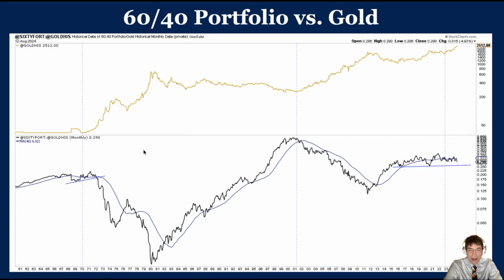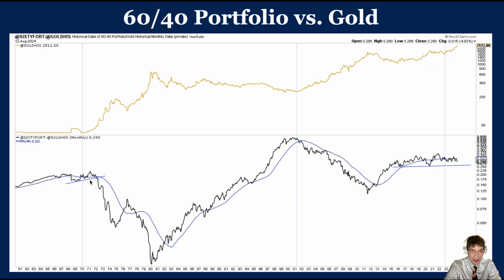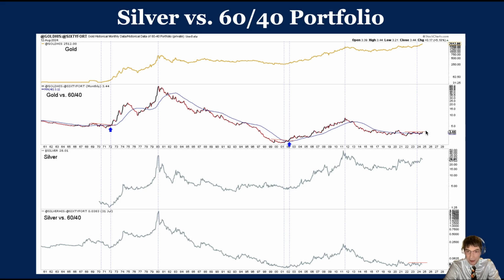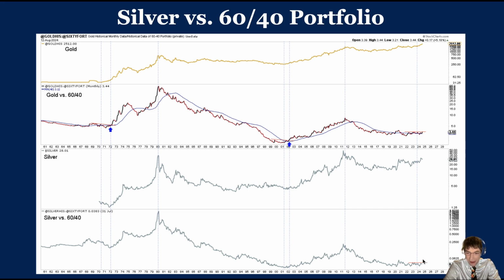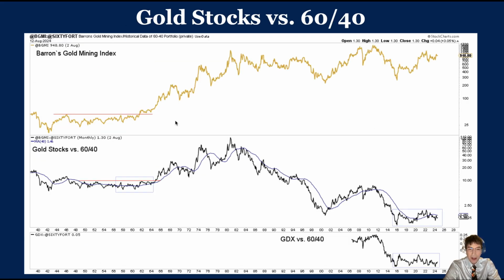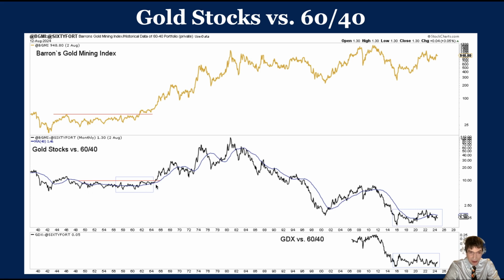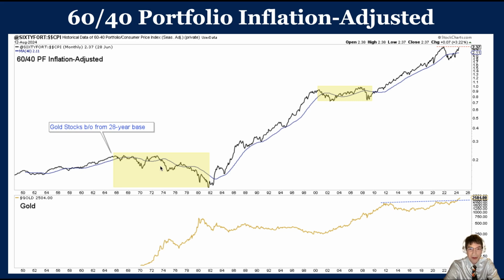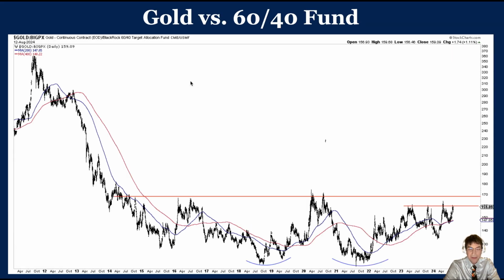5 New Gold & 60/40 Portfolio Charts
This video covers these 5 charts: The 60/40 PF vs. Gold, Silver vs the 60/40 PF, Gold Stocks vs. the 60/40 PF, the 60/40 PF vs CPI and Gold vs. a 60/40 fund.

Get my free report on one of my largest investments, a company with 20-bagger potential